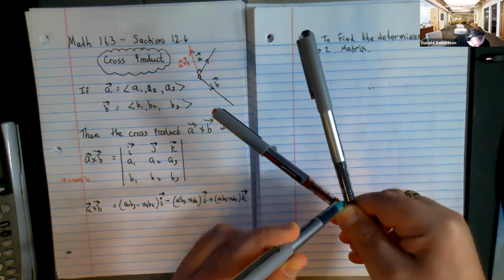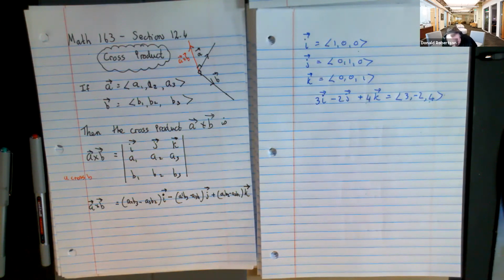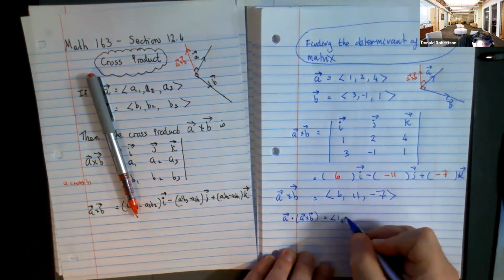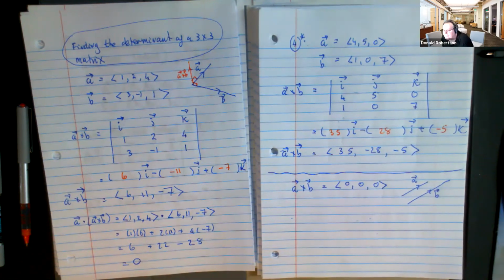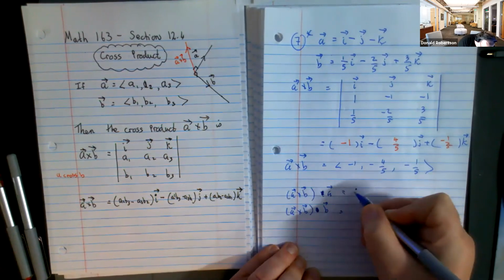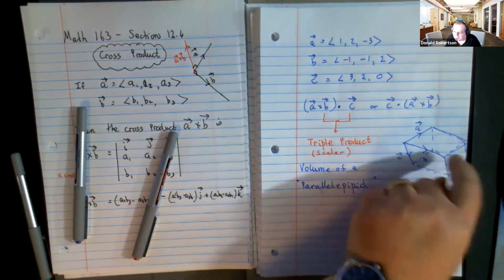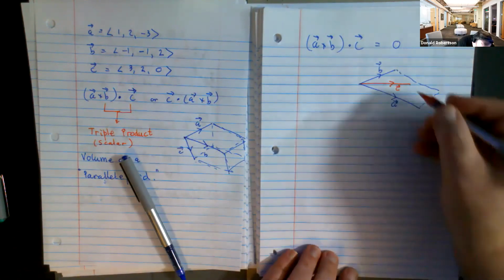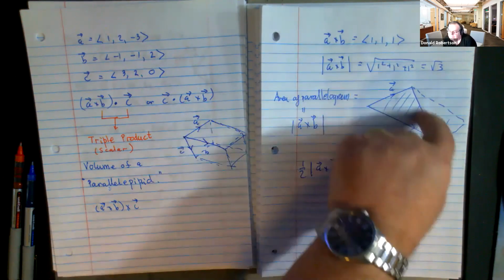Math 163 Lecture 28 Wed 10th Feb